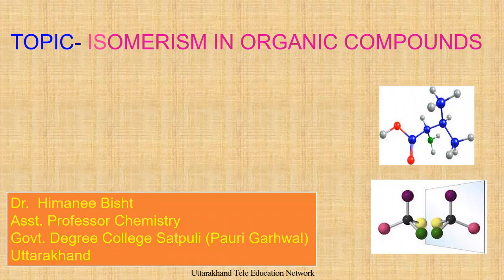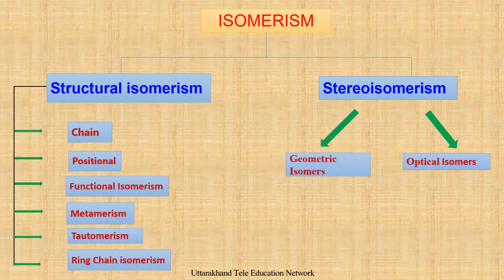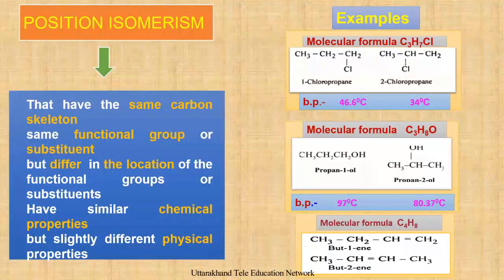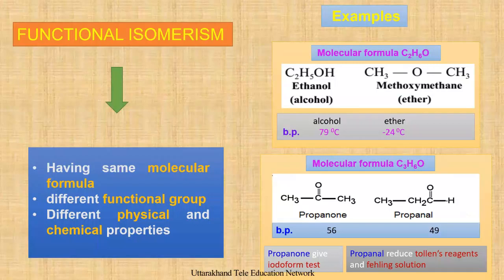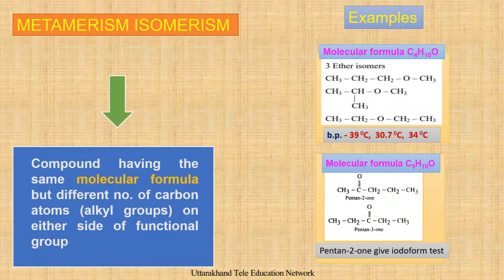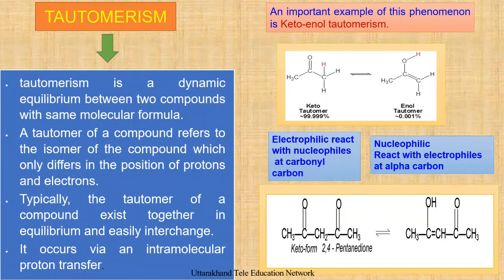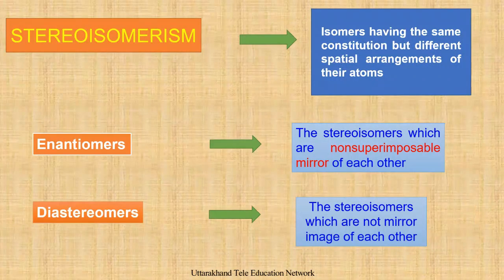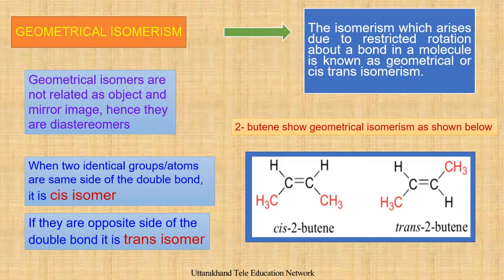Isomerism in Organic Compounds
Chemistry
B.Sc. First Semester (NEP)